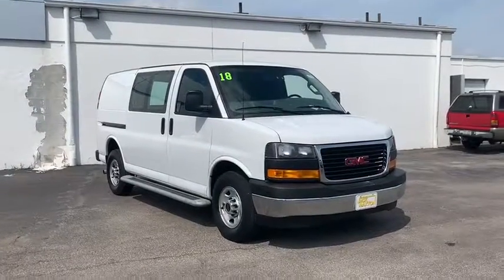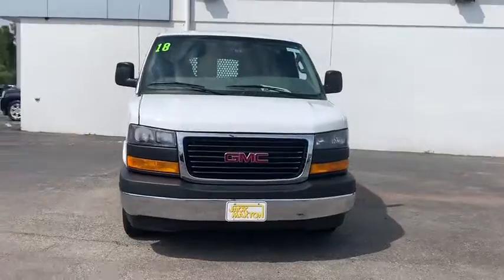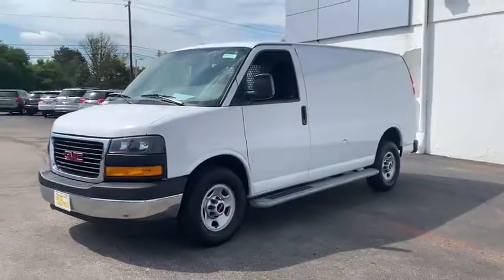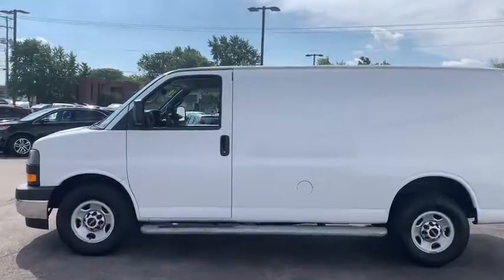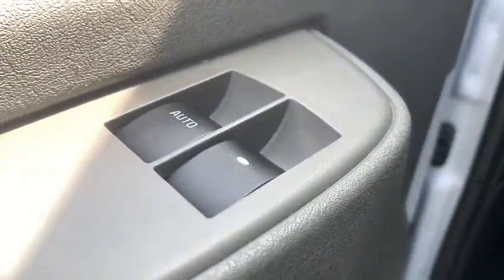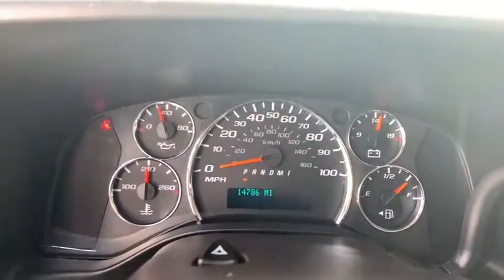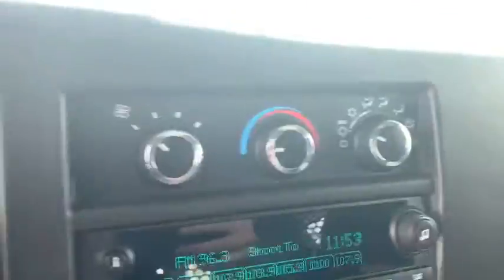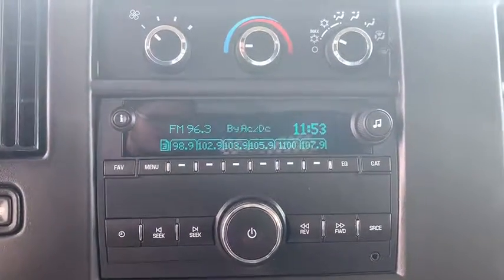2018 GMC Savana_Cargo_Van Worthington, Columbus, Westerville, Powell, Delaware A71706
Used 2018 GMC Savana_Cargo_Van available in Worthington, Ohio at Jack Maxton. Servicing the Columbus, Westerville, Powell, Delaware area.

Jack Maxton
700 E. Dublin-Granville Road

GLASS  FIXED REAR SIDE DOOR WINDOWS, SEATS  FRONT BUCKET WITH CUSTOM CLOTH TRIM  head restraints and inboard armrests Includes (BA3) console with swing-out storage bin.), REAR AXLE  3.42 RATIO, ONSTAR  DELETE, CRUISE CONTROL, SUMMIT WHITE, AUDIO SYSTEM  AM/FM STEREO WITH MP3 PLAYER  seek-and-scan  digital clock  TheftLock  random select  auxiliary jack and 2 front door speakers (STD), GRILLE  CHROME, FLOOR COVERING DELETE  REAR, BUMPERS  FRONT AND REAR CHROME WITH STEP-PAD, FLOOR COVERING  BLACK RUBBERIZED-VINYL  FRONT ONLY, DOOR  SLIDING PASSENGER-SIDE  (includes trim panel standard on sliding door only), 2500 VAN PREFERRED EQUIPMENT GROUP  includes Standard Equipment, SHIP THRU  PRODUCED IN WENTZVILLE AND SHIPPED TO ADRIAN STEEL, GLASS  REAR DOORS AND SIDE CARGO DOORS  (Includes (A12) fixed rear doors window glass and (A13) fixed rear side door window glass., BODY  STANDARD  (STD), DRIVER CONVENIENCE PACKAGE  includes Tilt-Wheel and (K34) cruise control, ENGINE  VORTEC 6.0L V8 SFI FLEXFUEL  (341 hp [254.3 kW] @ 5400 rpm  373 lb-ft of torque [503.6 N-m] @ 4200 rpm) (Includes external engine oil cooler., WINDOW SECURITY BAR  REAR SIDE DOOR GLASS, TRANSMISSION  6-SPEED AUTOMATIC  HEAVY-DUTY  ELECTRONICALLY CONTROLLED  with overdrive and tow/haul mode. Includes Cruise Grade Braking  Powertrain Grade Braking  and Tap-Up/Tap-Down Driver Shift Control, SEATING ARRANGEMENT  DRIVER AND FRONT PASSENGER HIGH-BACK BUCKETS  with head restraints and vinyl or cloth trim (STD), PAINT  SOLID, TIRE  SPARE LT245/75R16 ALL-SEASON  BLACKWALL  located at rear underbody of vehicle (STD), GLASS  FIXED REAR DOORS WINDOWS, AIR CONDITIONING  SINGLE-ZONE MANUAL  (STD), CONSOLE  ENGINE COVER WITH SWING-OUT STORAGE BIN, CHROME APPEARANCE PACKAGE  (Includes (V37) front and rear chrome bumpers and (V22) chrome grille., Power Door Locks, Power Windows, Rear Wheel Drive, Power Steering, ABS, 4-Wheel Disc Brakes, Steel Wheels, Conventional Spare Tire, Tires - Front All-Season, Tires - Rear All-Season, Intermittent Wipers, AM/FM Stereo, MP3 Player, Auxiliary Audio Input, WiFi Hotspot, Bucket Seats, Bucket Seats, A/C, Tire Pressure Monitor, Trip Computer, Power Door Locks, Power Windows, Engine Immobilizer, Power Outlet, Power Outlet, Back-Up Camera, Traction Control, Stability Control, Daytime Running Lights, Driver Air Bag, Passenger Air Bag, Passenger Air Bag On/Off Switch, Front Side Air Bag, Front Head Air Bag, Rear Head Air Bag, Passenger Air Bag On/Off Switch, Back-Up Camera, Tire Pressure Monitor